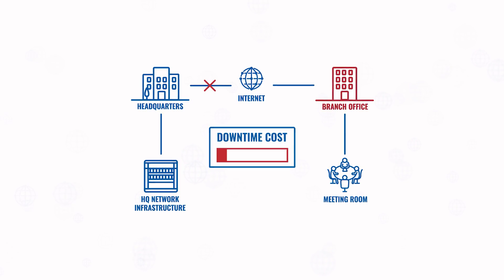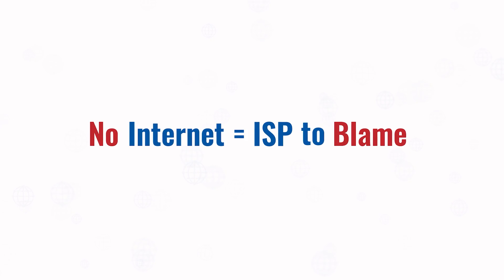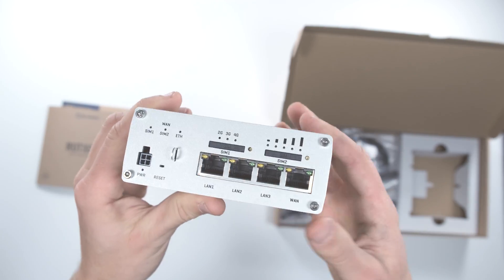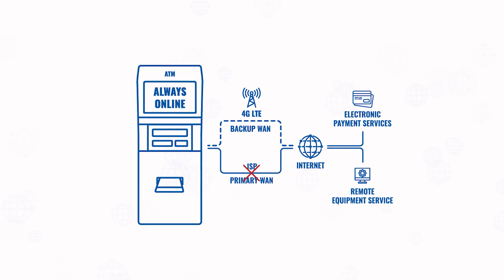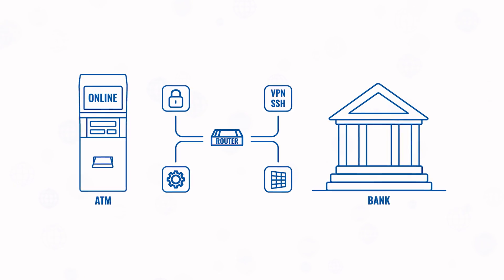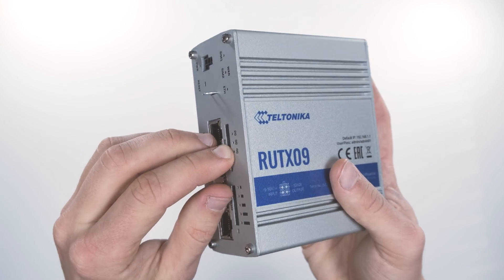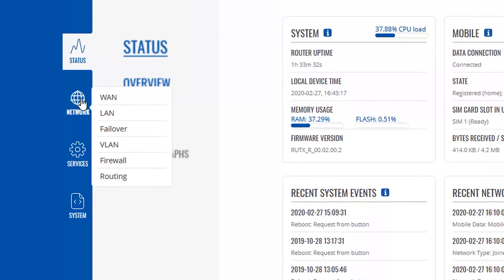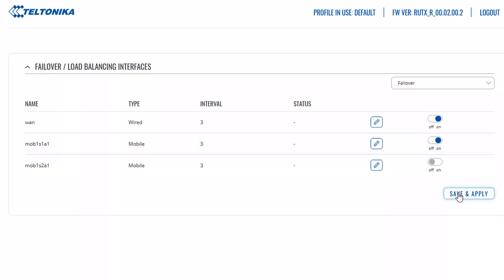How to Set Up Internet Failover with LTE Cellular Router | Teltonika Networks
The best way to solve failover is to have a cellular router for backup connectivity.
With cellular backup, you can use mobile data only when the Internet from wired sources is lost or unreliable.
With cellular backup, you can use mobile data only when the Internet from wired sources is lost or unreliable. This way, you save not only your normal business operations but also money and time.
For example, throughout the years, companies responsible for ATM deployment learned the lesson that single wired connection is just too risky and it can cost more in case of downtime rather than implementing cellular connection backup.
So nowadays, most ATMs are using industrial cellular routers, sometimes even as the primary source of connectivity between ATM and central systems of the bank.
Such routers must be highly secure, reliable and be able to establish VPN connections with advanced firewall functionality as well as support for multiple remote management protocols.

Steps to setup failover on Teltonika Networks RUTX09 router:
• Connect to your router
• Log in to your routers WebUI
• Click on Network settings and then on Failover
• Choose your primary and mobile internet connection and then turn it on.
• Click Save and Apply

Timestamps:
00:00 Introduction
00:13 Internet connectivity problems in business
00:29 Cellular router for backup connectivity
00:47 ATM business case example
01:25 How to set up Internet failover with Teltonika routers